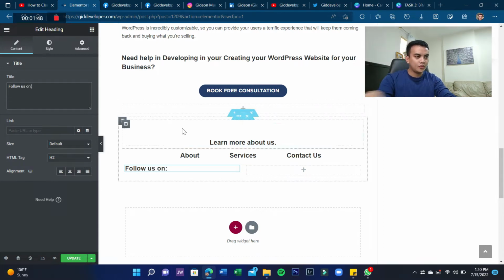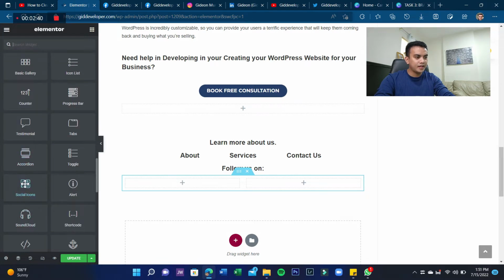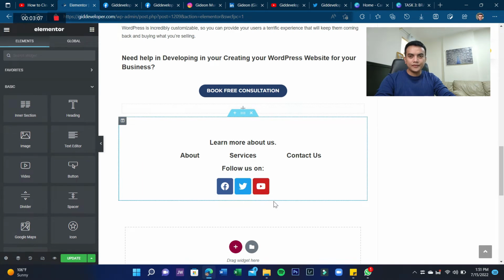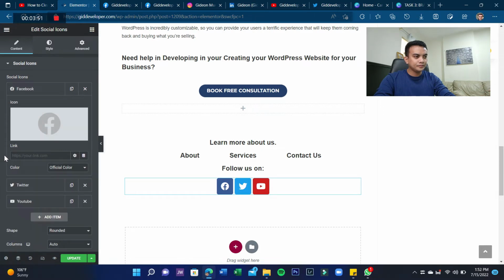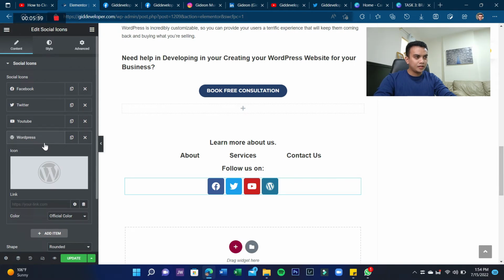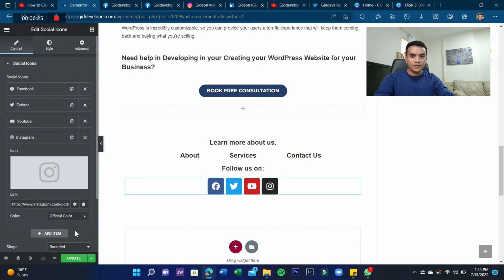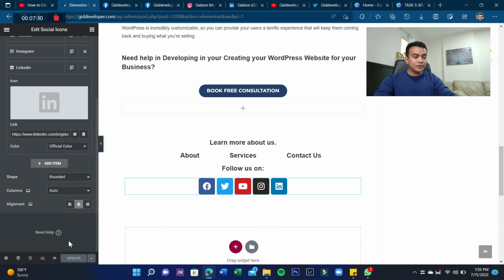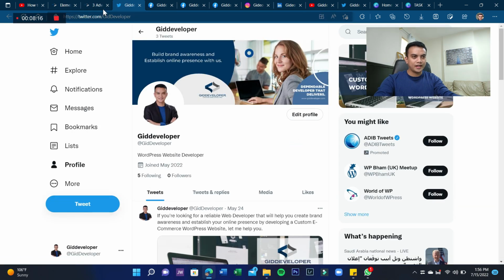WORDPRESS TUTORIAL #1 | LINKING SOCIAL MEDIA ACCOUNTS TO WORDPRESS WEBSITE BLOG POST USING ELEMENTOR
Nowadays, it's essential for businesses to keep an active social media presence. However, increasing participation on social media can be challenging. Daily posting might take a lot of work, especially if your staff is tiny and you don't have a professional social media manager.

Thankfully, integrating your social network accounts with your WordPress website is simple. You may put some of your social media marketing on auto-pilot thanks to this. Including social share buttons on every new post, for instance, is a passive strategy to increase interaction.

In this video, we'll demonstrate how to use the Elementor Plug-in to link your social network accounts to the blogposts on your WordPress website. Enjoy the video!